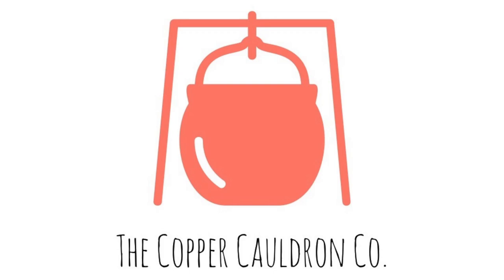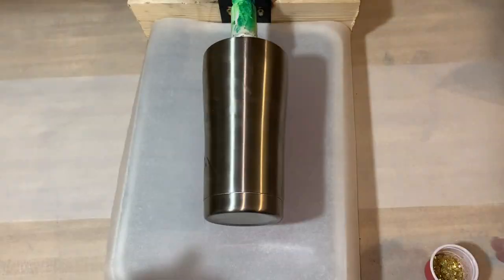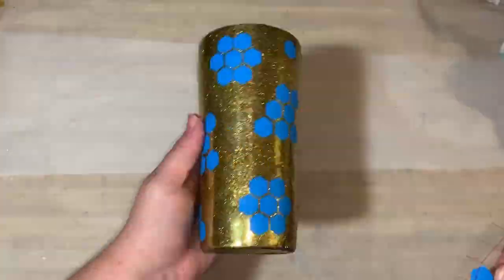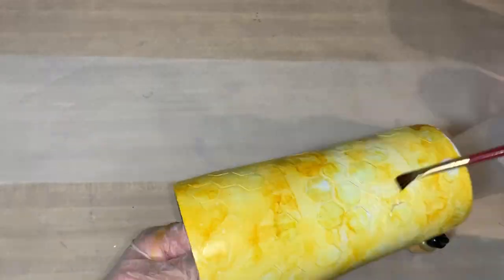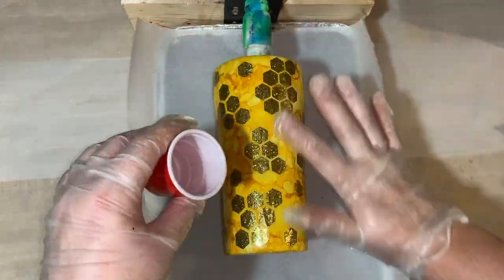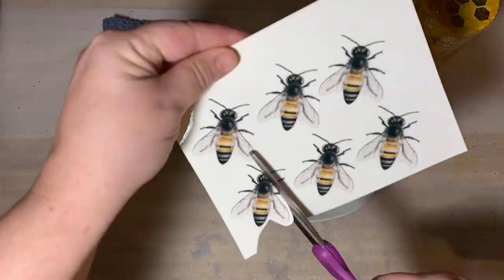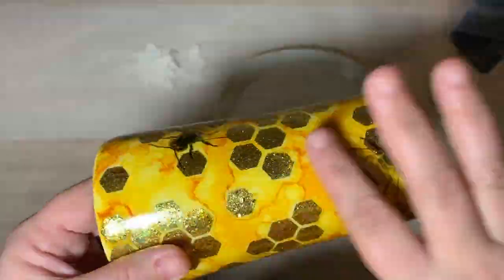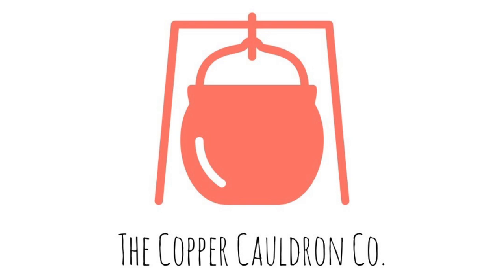How To: HONEYCOMB TUMBLER TUTORIAL TIME LAPSE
This is a simple time lapse tutorial to show you how to make a honeycomb tumbler!